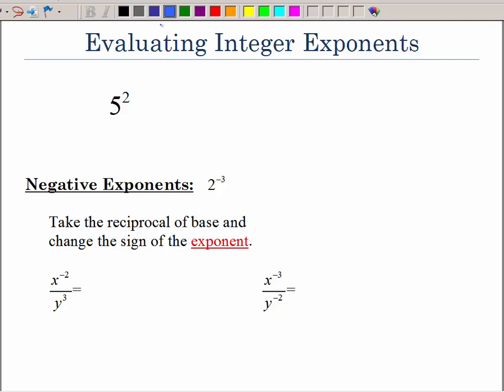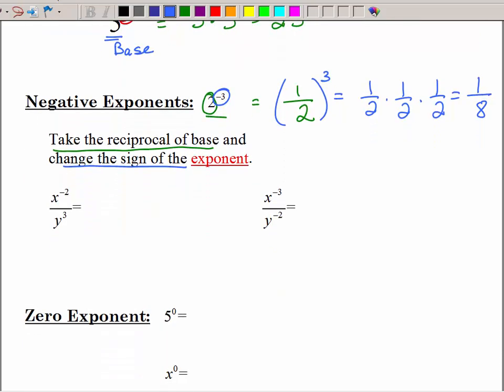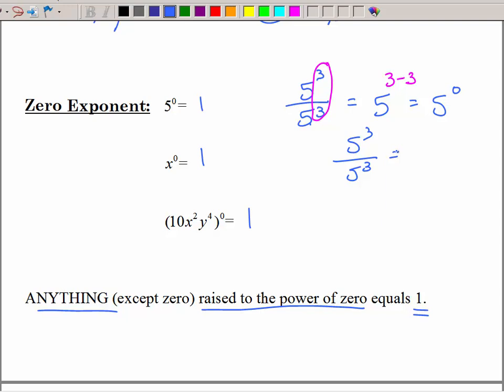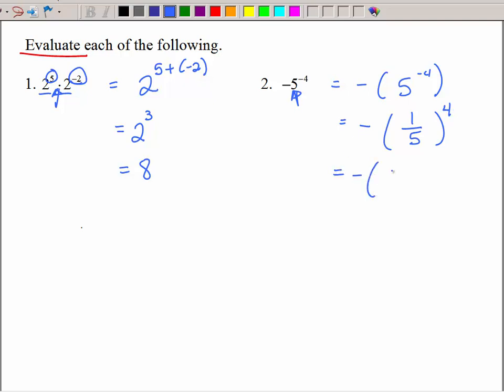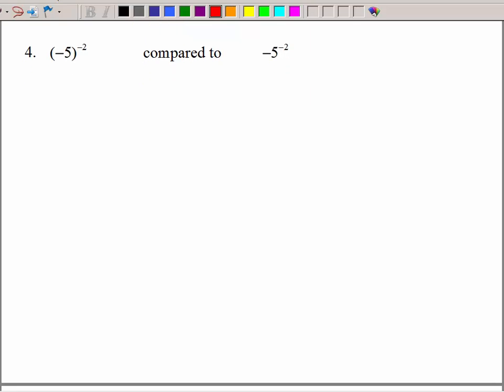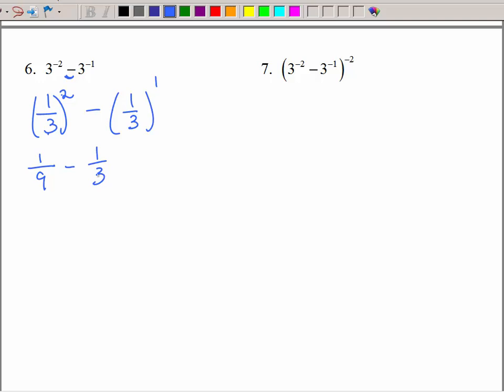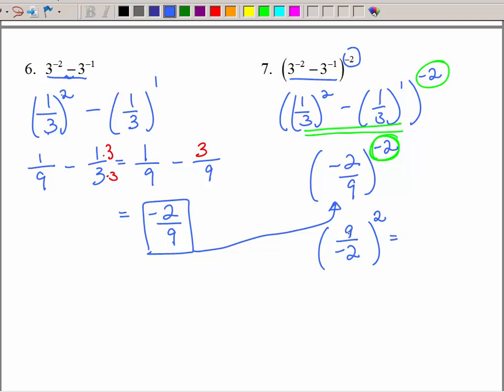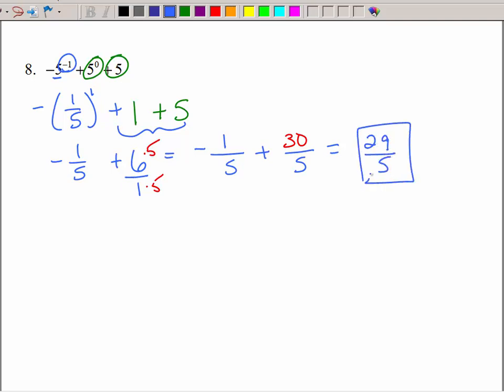Evaluate Integer Exponents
How to Evaluate Integer Exponents